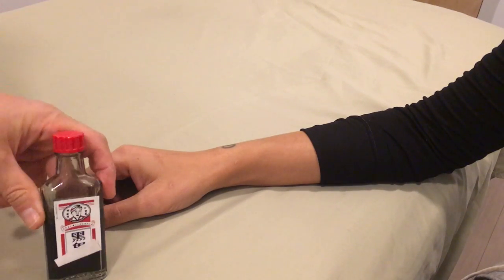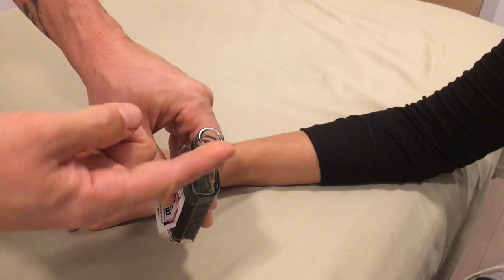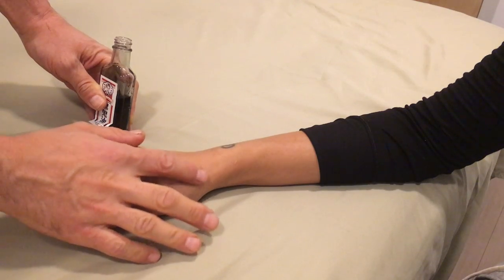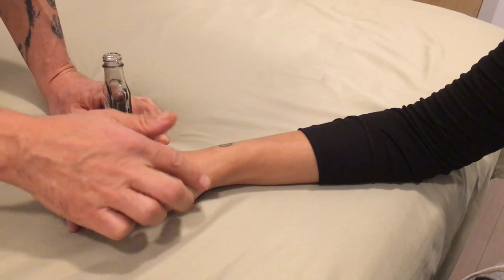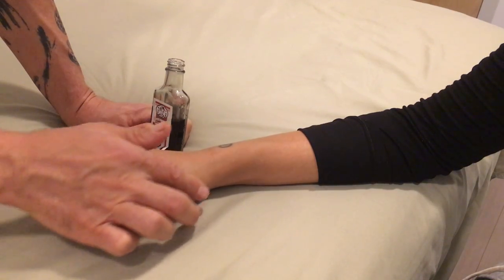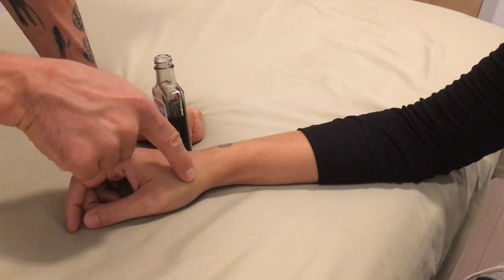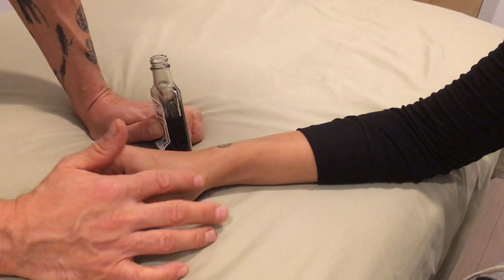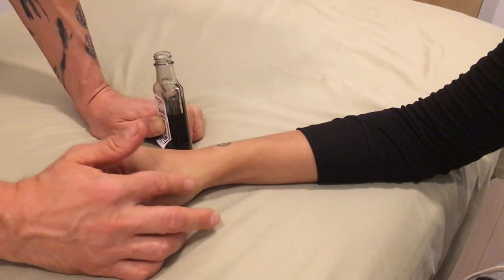Black Ghost Oil for bone bruises